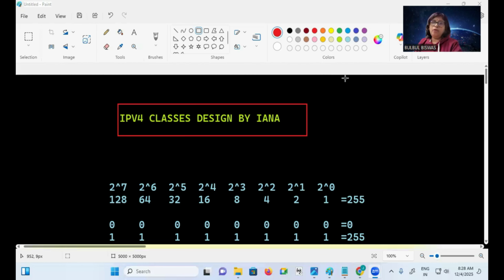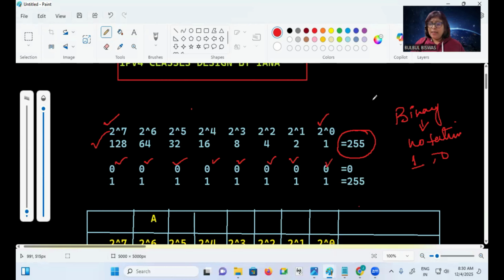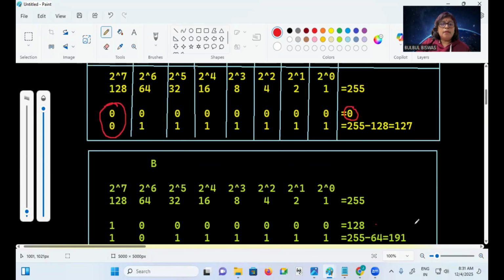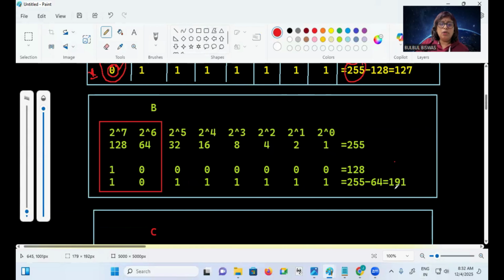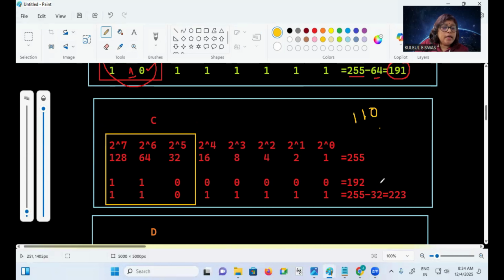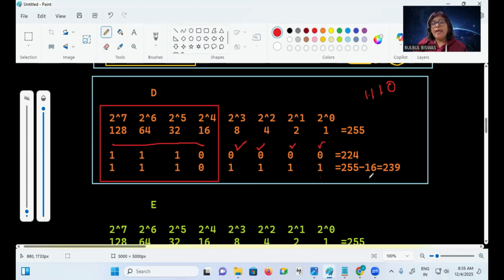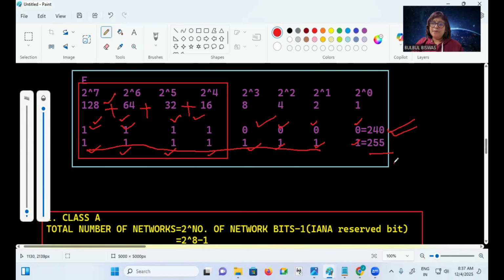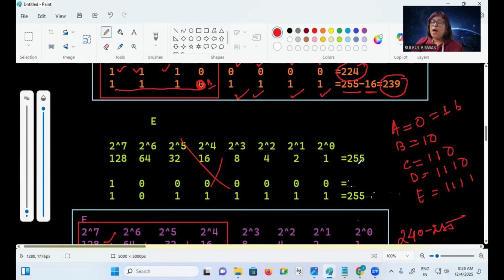IP Address 8.0 | Basic Concept of Network | Part - 14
This is IP Address Explain More 8.0, where we go deeper into the concept of IP Addressing and break it down in the simplest way possible. An IP Address is the digital identity of every device connected to a network, and understanding it is essential for anyone learning Computer Networking.

What is NID?

What Is BID?

What is Subnetmask?

IP Classes (A, B, C, D, E)

Understanding network & host portions

This tutorial is perfect for:
• Networking students
• Anyone wanting to strengthen their network fundamentals